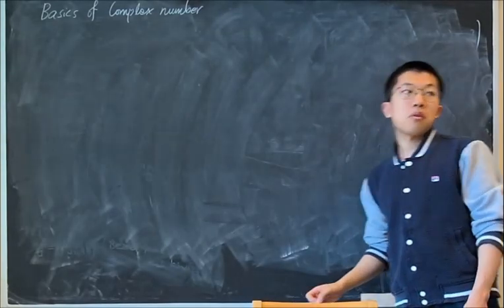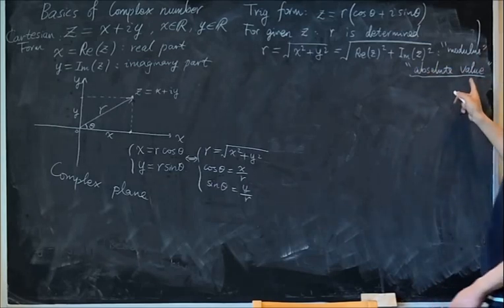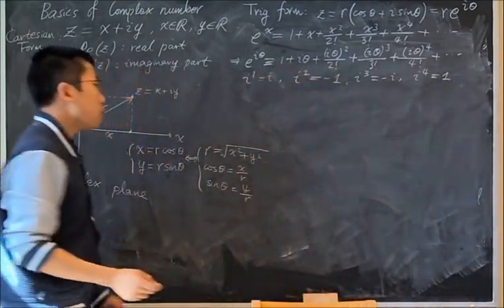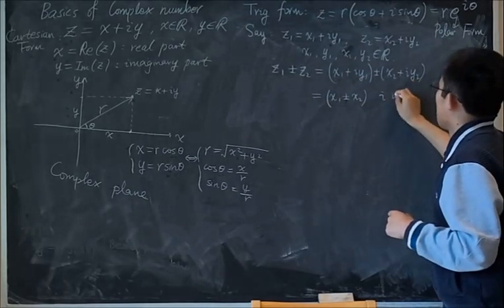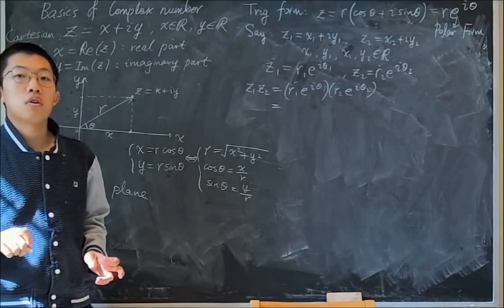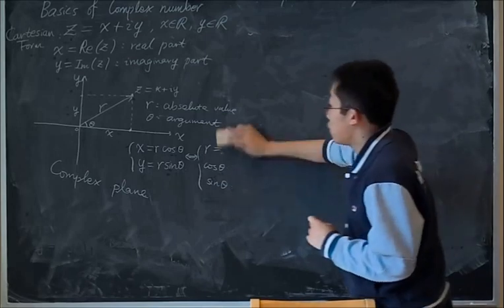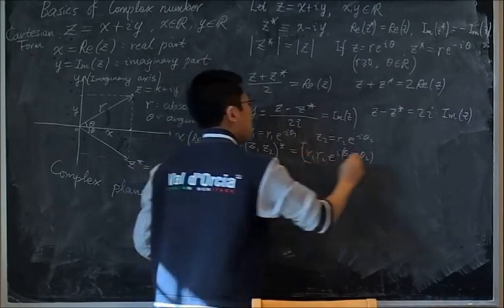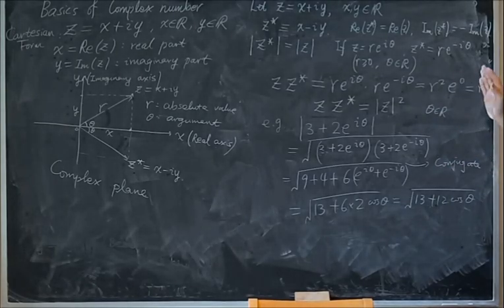Complex Analysis Part 1: Basics of complex number